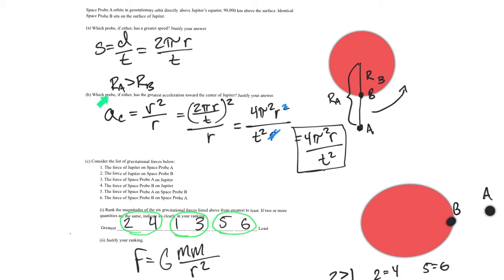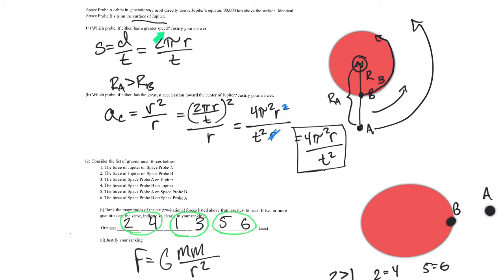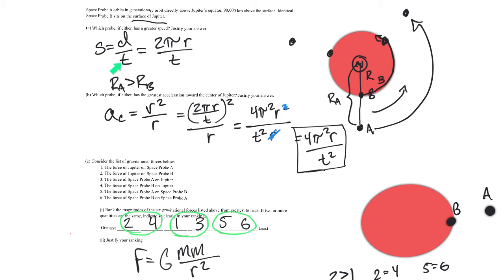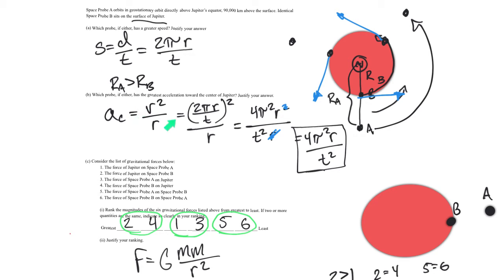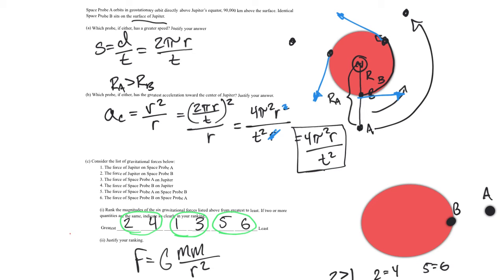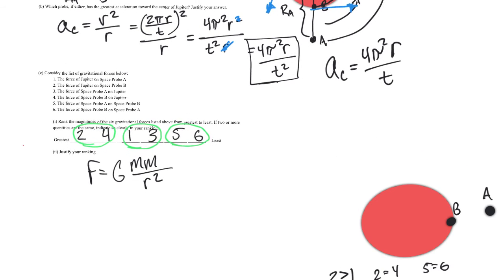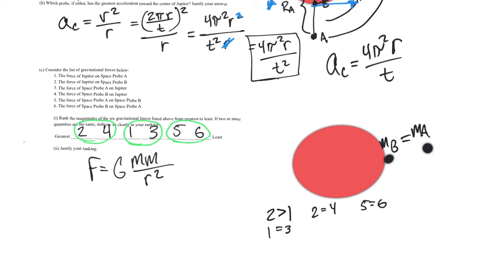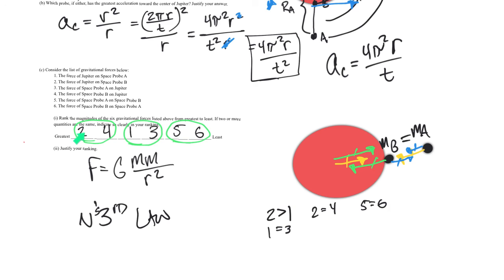AP1 Circular Motion FRQ Review